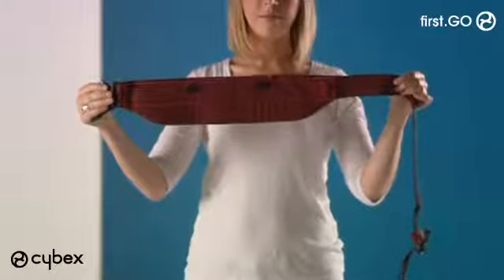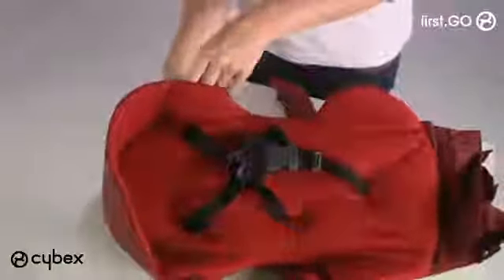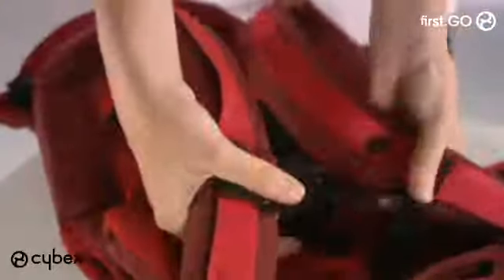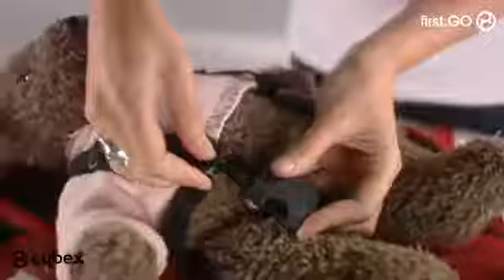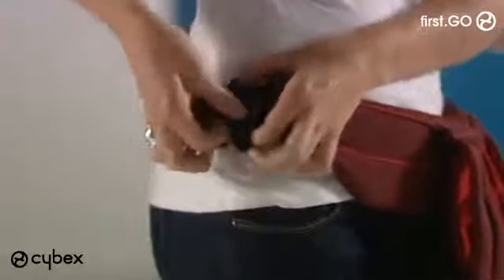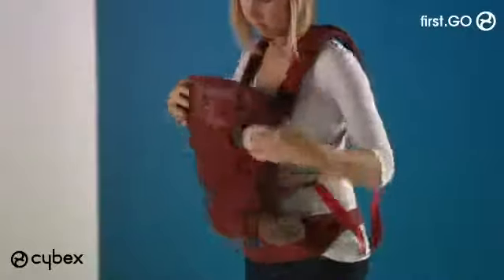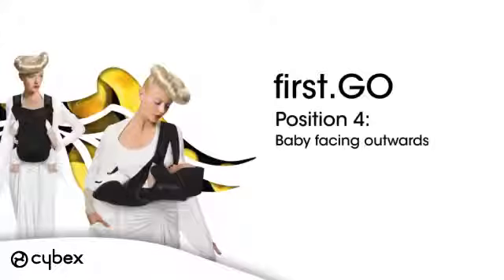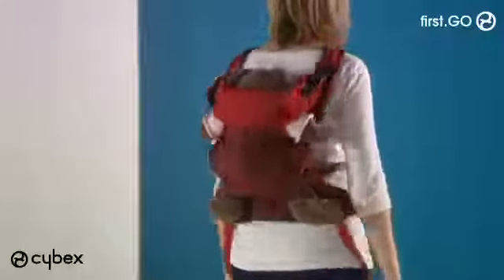Mochila portabebé Cybex First Go 2 en 1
La mochila de porteo first.GO CYBEX puede utilizarse desde el nacimiento hasta los 5 años aproximadamente (3,5 a 18kg).

LLEVAR AL BEBÉ DESDE EL NACIMIENTO

Como característica principal la mochila first.GO presenta una posición horizontal para recién nacidos. A partir de los 3 meses, el portabebés se puede llevar en vertical y hasta en 5 posiciones diferentes. La first.GO combina el mejor confort, un diseño contemporáneo y ventajas ergonómicas tanto para los padres como para los hijos.

RECOMENDADO POR MÉDICOS ESPECIALISTAS

Gerhard Wolf, médico especialista: CYBEX first.GO permite llevar al bebé en posición horizontal desde el nacimiento. Esta posición sujeta la columna convirtiéndola en un portabebés de incalculable valor desde el punto de vista ortopédico.

POSICIÓN HORIZONTAL

La posición horizontal ofrece una estabilidad extra y una protección máxima para las sensibles áreas de la cabeza y el cuello del bebé, además de su largo reposapiernas. El sistema de protección de 5 puntos ofrece una seguridad máxima en la posición horizontal.

POSICIÓN DE LA RANA

A partir de los 3 meses, el niño puede llevarse en posición vertical y el área de asiento ajustable permite al bebé permanecer en la recomendada posición de la rana.

POSICIÓN CONFORTABLE

El diseño ergonómico y el refuerzo acolchado de la cinta producen menos tensión en la espalda y proporcionan una gran comodidad de transporte debido a una óptima distribución del peso.

Es el único portabebés que permite llevar al bebé desde el nacimiento y hasta los 4 meses en posición horizontal, de 4 a 6 meses mirando hacia atrás y a partir de los 6 meses mirando hacia adelante.

Sostiene la columna vertebral del bebé durante los 4 primeros meses, cuando todavía no es capaz de soportar el peso del cuerpo. Recomendado por médicos especialistas.

Menos tensión en la espalda y gran comodidad de transporte debido a una óptima distribución del peso.

Características:

Transporte desde el nacimiento en posición horizontal, ofreciendo el sostén necesario a la columna vertebral del bebé.
Después del tercer mes aprox. es posible extraer el respaldo rígido y utilizar la posición vertical con el asiento regulable según el cuerpo del bebé.
Respaldo para recién nacidos.
Distribución de pesos optimizada para el máximo confort y la máxima facilidad de transporte sin dolor de espalda.